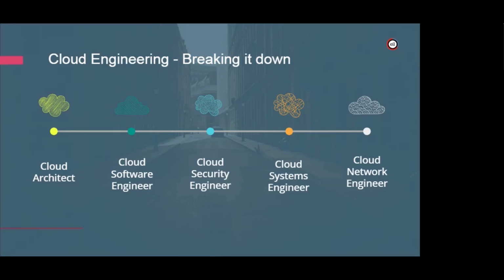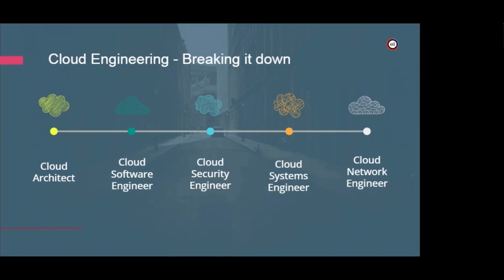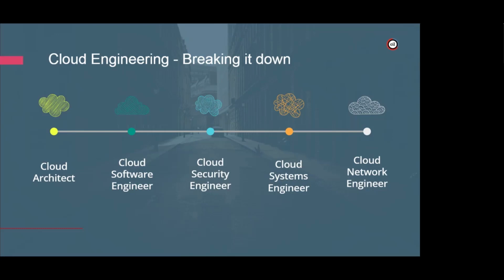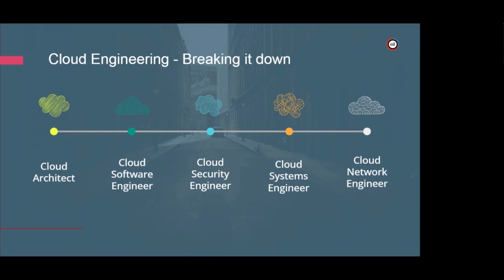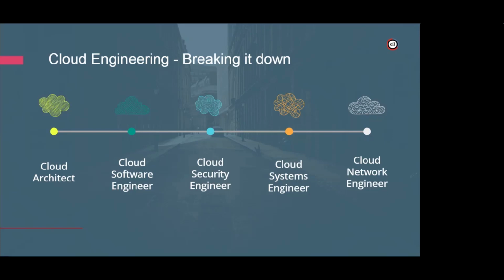Cohort 6 - Day 1 - Afternoon (CIL Academy ‘Zero to Techie’ Cloud and Data Engineering)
We kicked off the afternoon session with Blessing Udoisang, who took us on the  journey of the concepts of cloud engineering.
Next, Akin Olopade, Cloud Solutions Architect, Microsoft UK emphasized on the importance of collaboration. We also had an amazing interactive Q/A session.